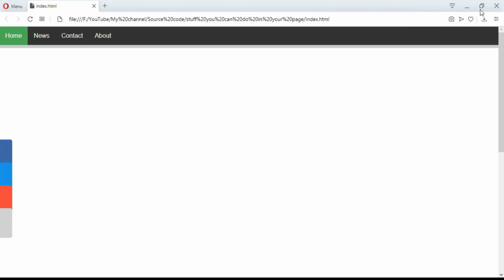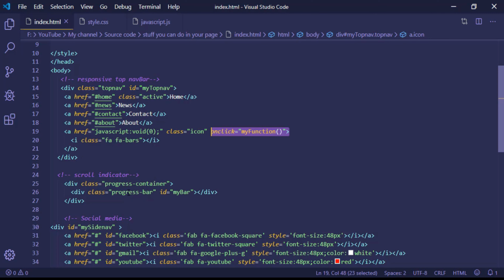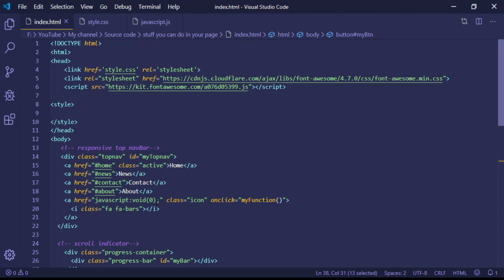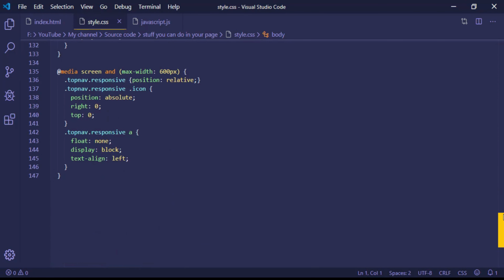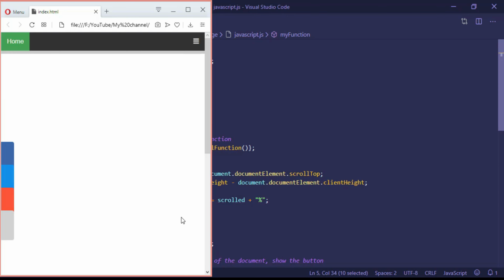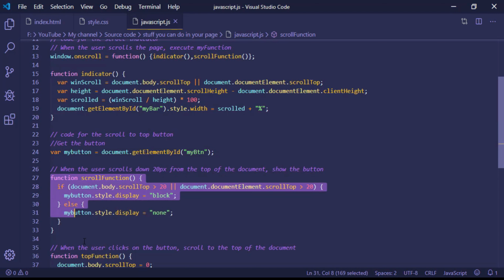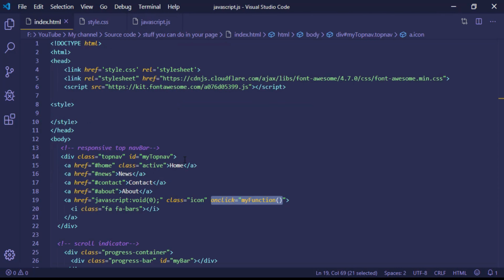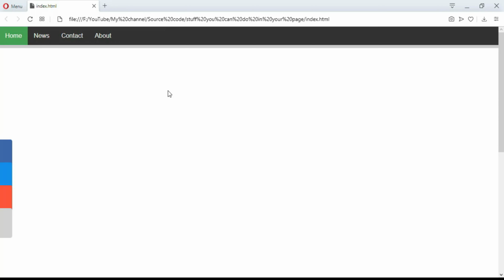Great stuff to add to your website (scroll indicator - fixed social media icons - responsive NavBar)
in this video you will see some great stuff you can add to your web page like :
Fixed social media icons
responsive navbar
scroll indicator
scroll top button
Here is the source code: